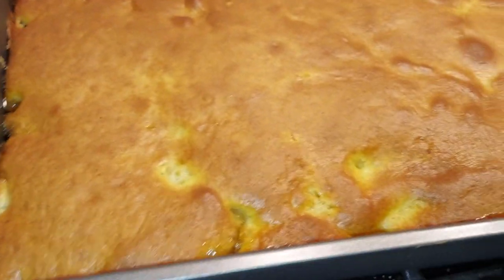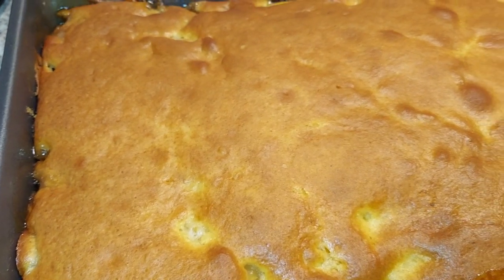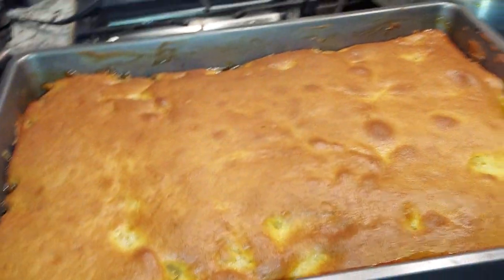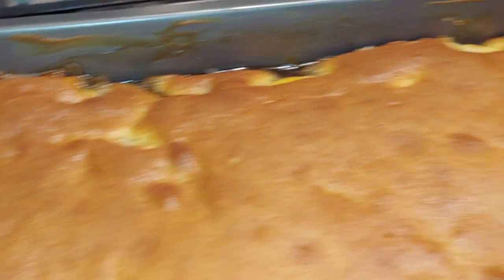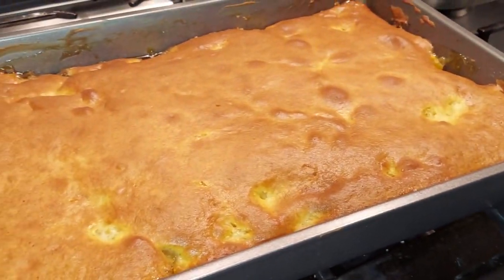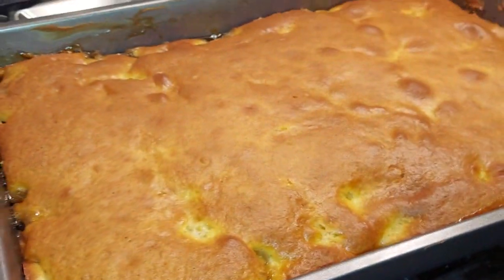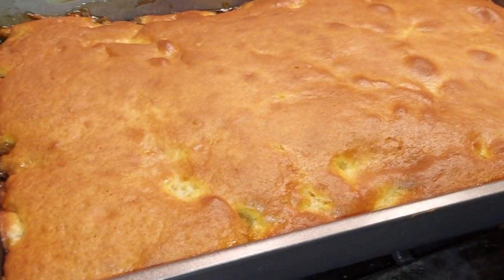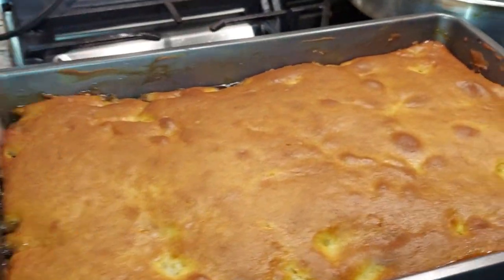BAKING 🥮 (PART 3.) MIX FRUITS CAKE PINEAPPLE 🍍 PEACH 🍑 MANDARIN ORANGE 🍊 🌙 350° DEGREES 1 HOUR ⏲️ 😃